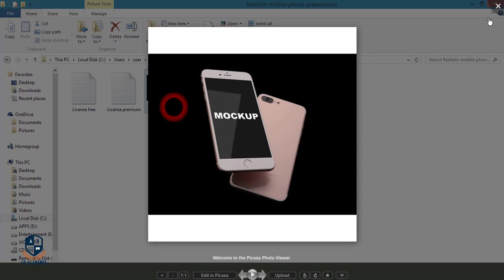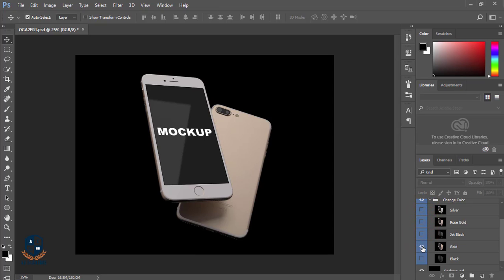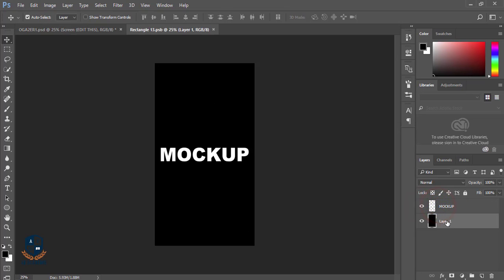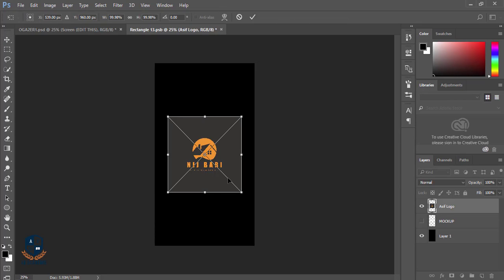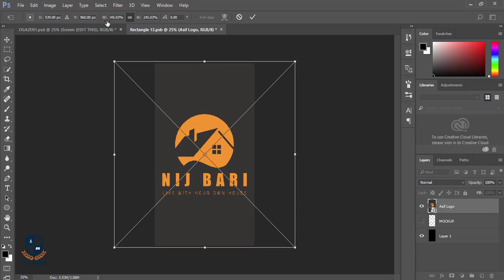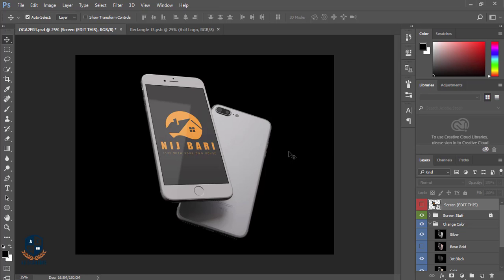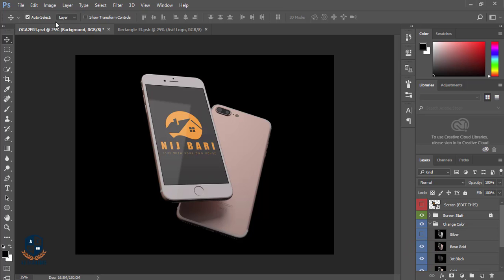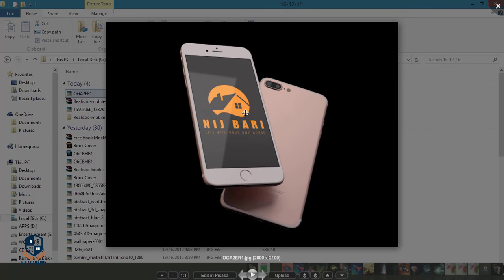How to mock up Photoshop | iPhone 7 Mock up | Logo Mock Up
Hi Every one i am gonna sow you a new thing today. how to do mock up in Photoshop cc 2017